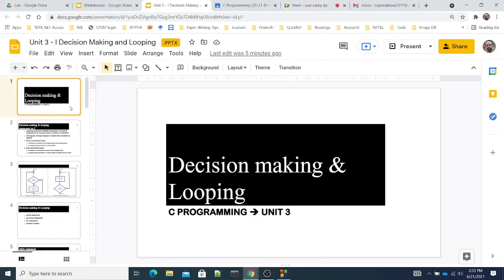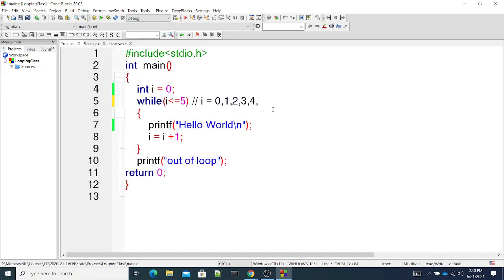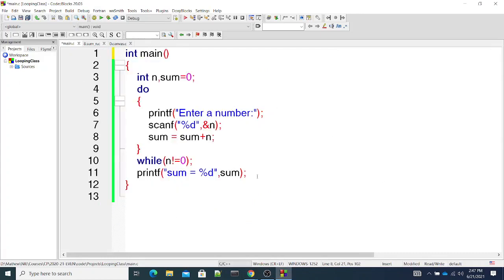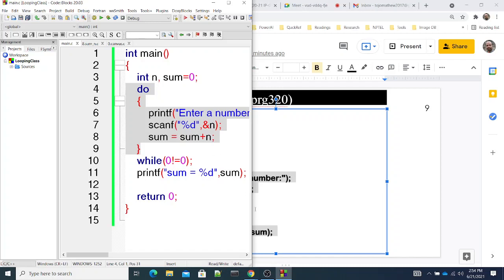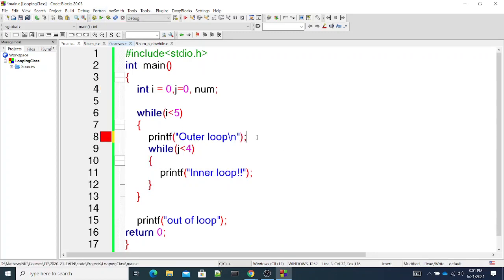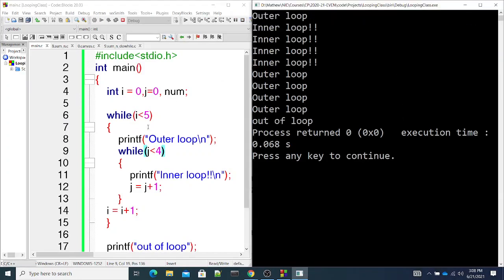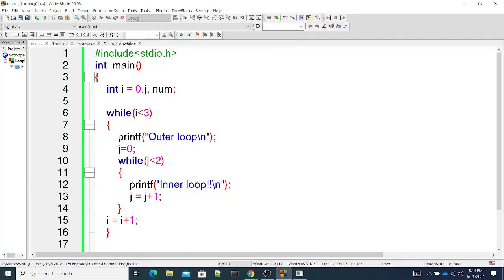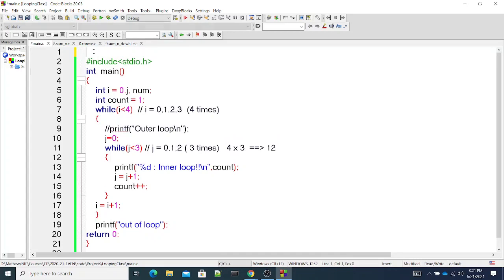Class 19 Looping in C: do-while loop Nested loops